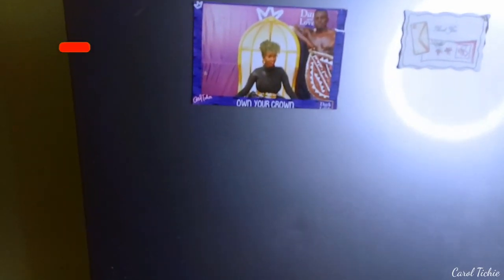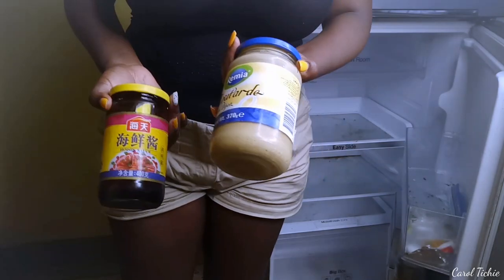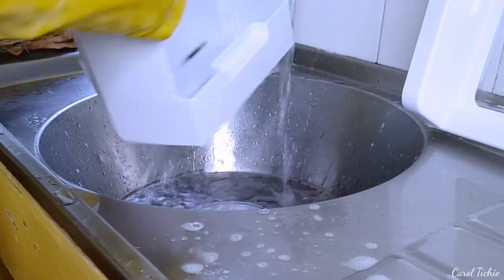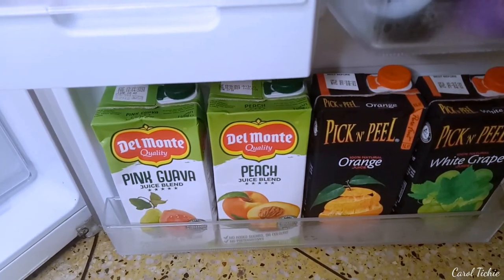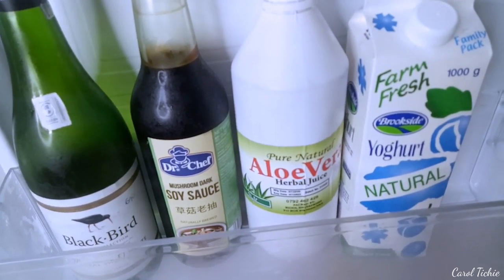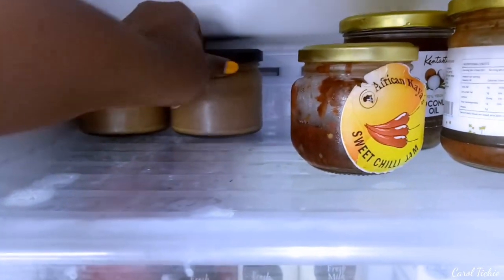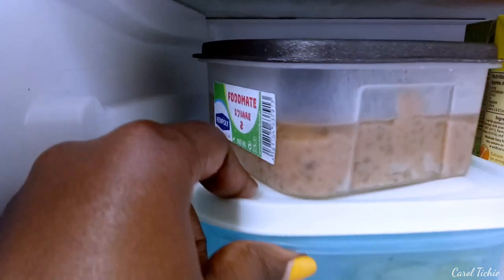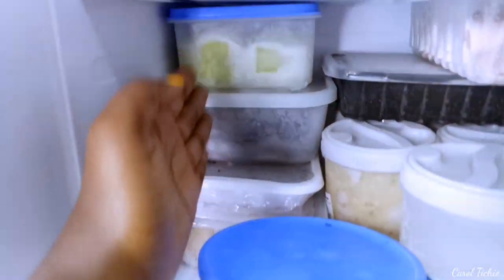CLEAN WITH ME: FRIDGE & FREEZER ORGANIZATION | CLEANING MOTIVATION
In today's video,I am sharing with yall a glimpse of my week. I am trying to get my room comfortable. Officially started working out and I feel great despite it being very difficult. I am just going about my week so get the rest of the details in the video.

Share your thought in the comment section and catch you on the next one xo

(For Hair & Beauty Consultation)

MENTIONS

APPAREL & ACCESSORIES KE

PRODUCTS:

EXTENSION HAIR
SPRING TWIST HAIR  KSH 700 PER PACK

BOTTLES
OIL COMB APPLICATOR BOTTLE KSH 350

NAPPY HAPPY SATIN BONNETS
KIDDIE KSH 550
STANDARD KSH 700
LARGE KSH 1000
JUMBO KSH 1300

NAPPY HEADS PILLOWCASES (Queen SIze)
SINGLE KSH 1000
PAIR KSH 1800

NAPPY HAPPY NIGHT WEAR SET
GOWN + STANDARD BONNET KSH 3000
GOWN + LARGE BONNER KSH 3300

CREDIT

MUSIC

FILM & EDITING

I shoot and edit my own videos

Product Reviews & Demo
Branded Videos
Brand Campaigns
Brand Ambassadorship and more..

All the opinions shared in this video are my own and how i honestly feel about the product. Some products may have been sent to me in PR but that does not affect my overall review of the products used in this video.